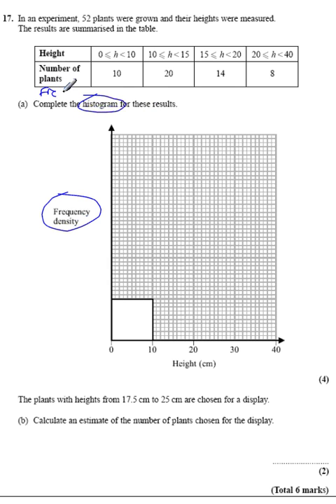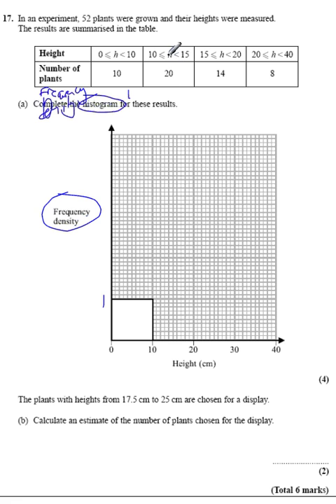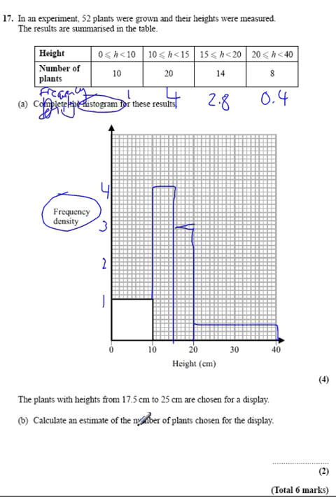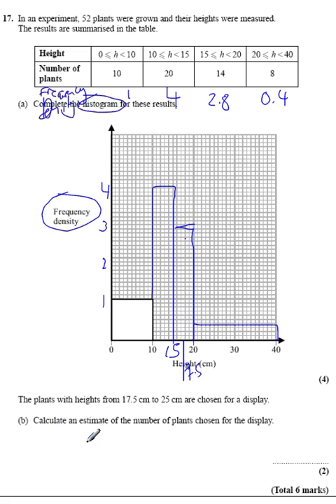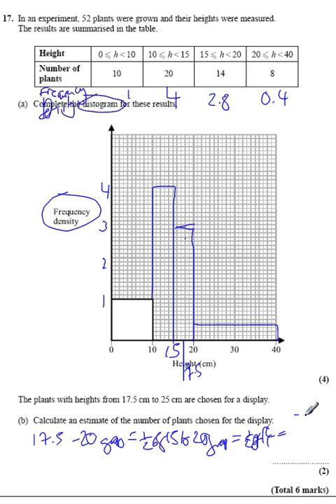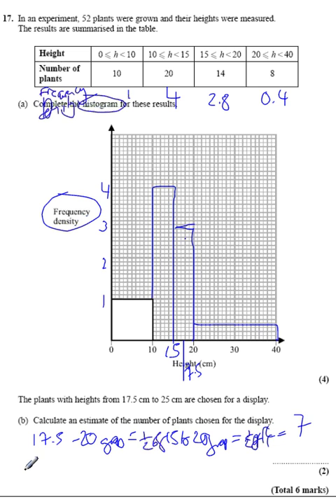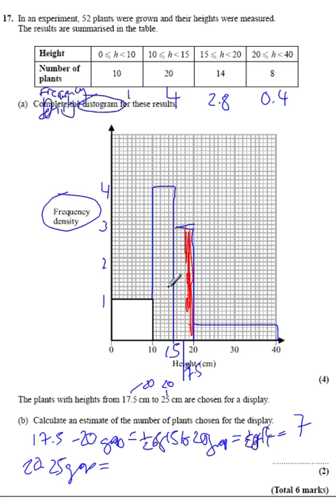2005 May 4 Q17 Histograms